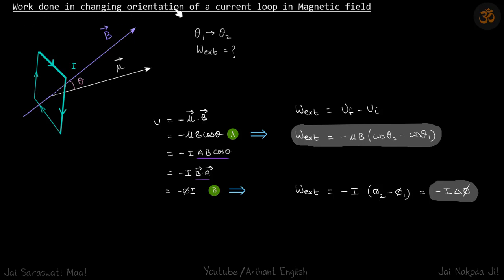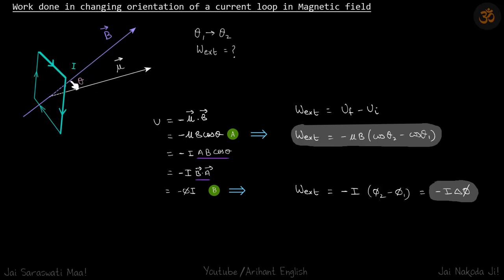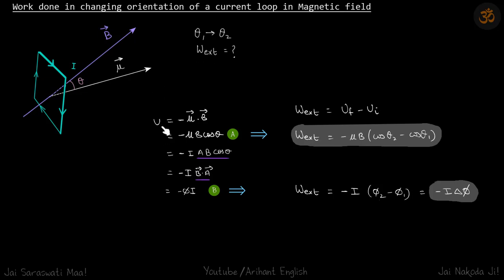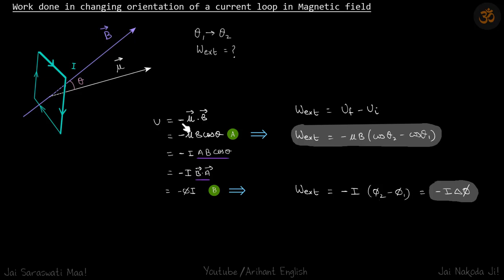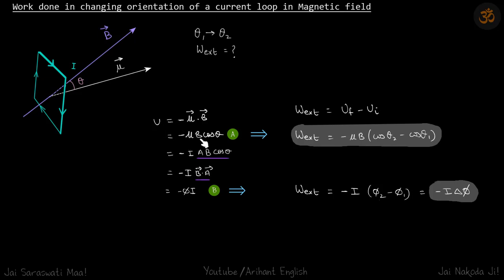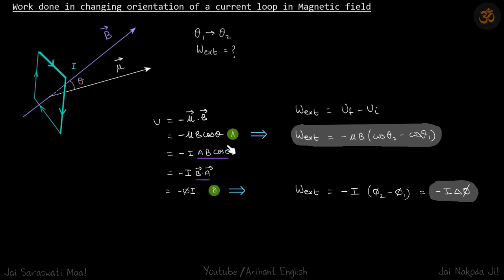th 8.2a.19 | Electromagnetic Force | Work done in changing orientation of a current loop in B